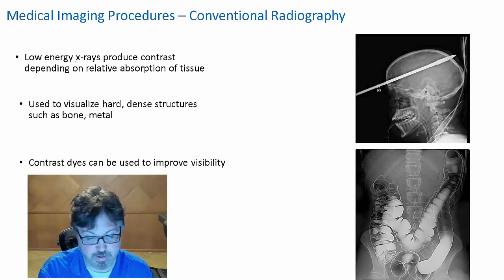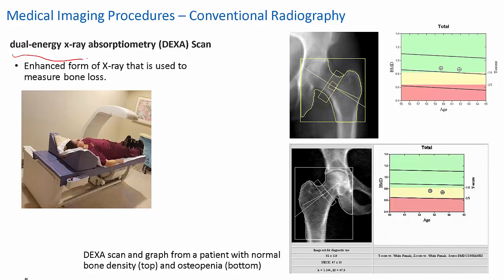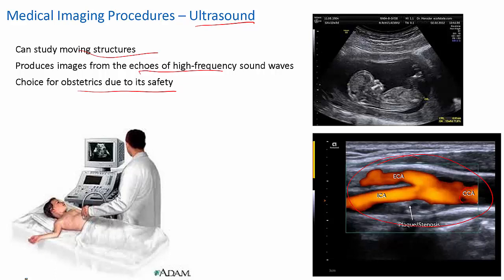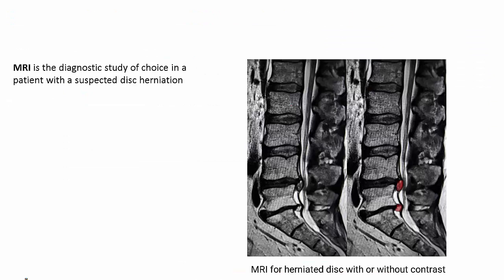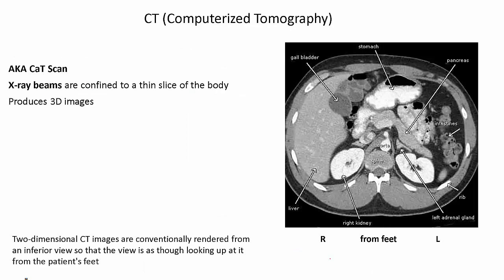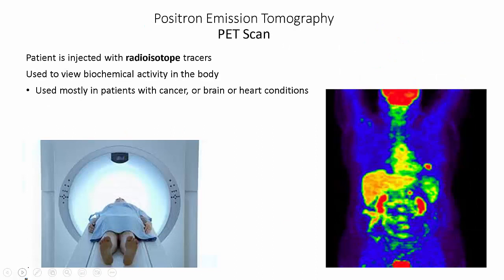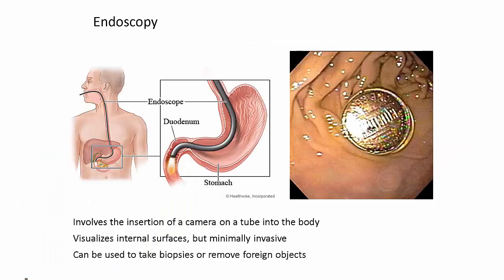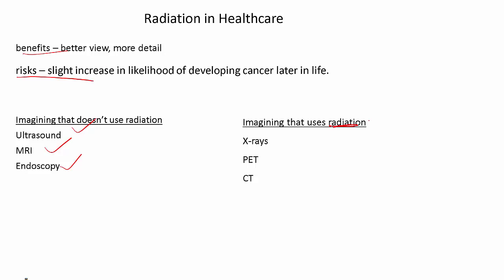PASS 610 Lecture 1 Imaging